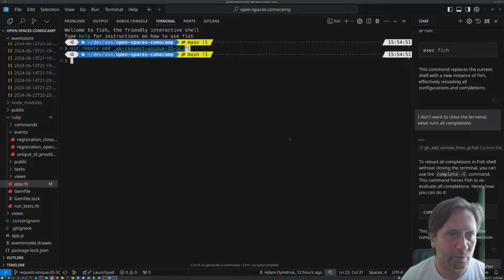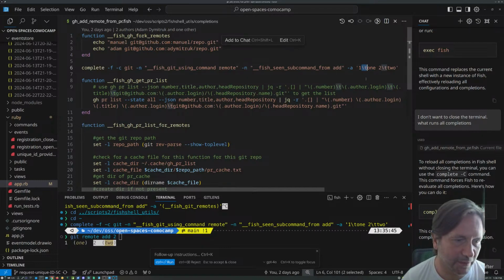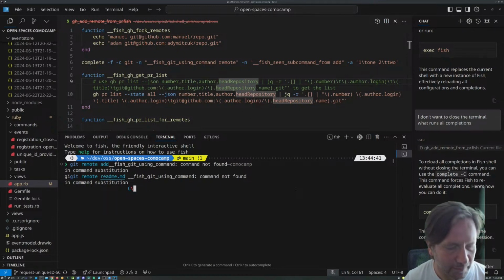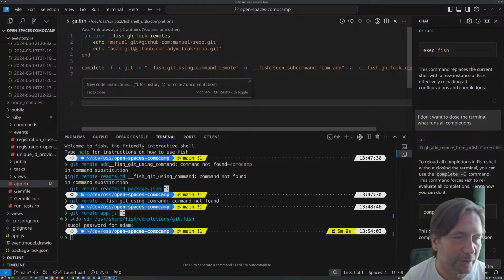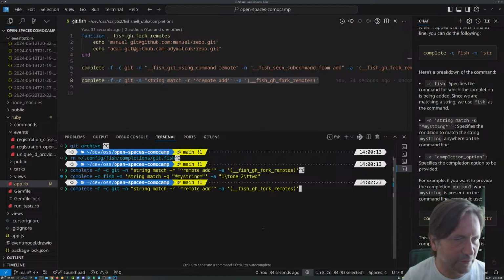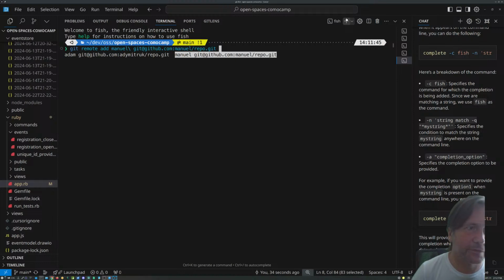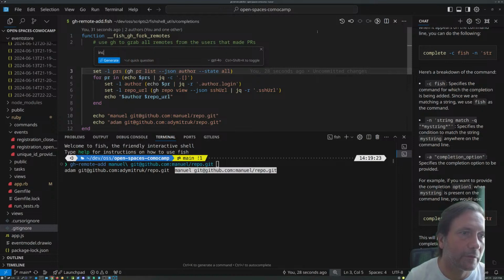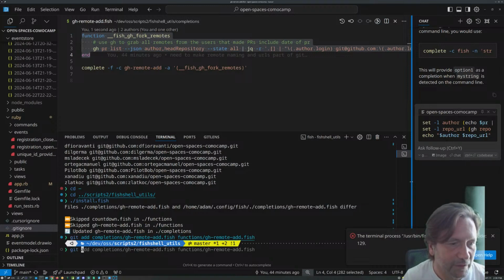Live Stream Event Modeling and Event Sourcing